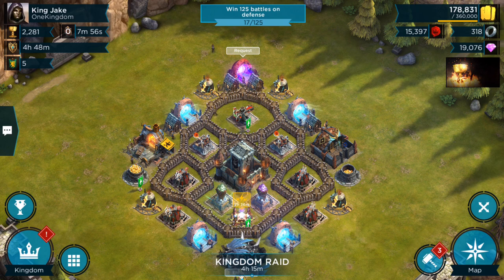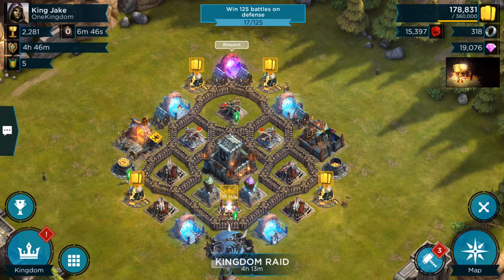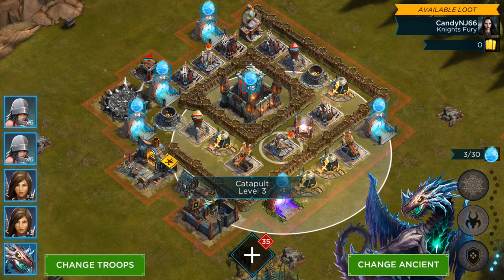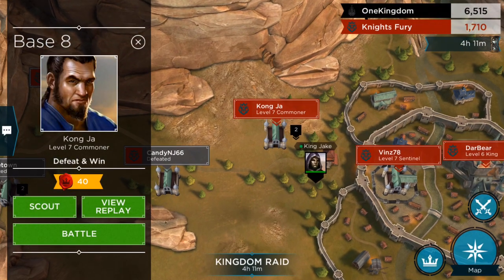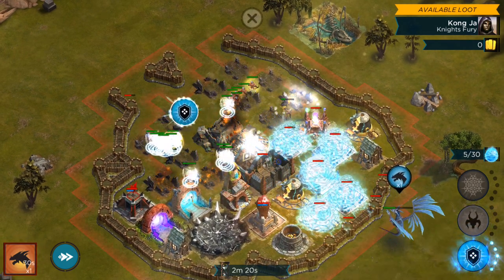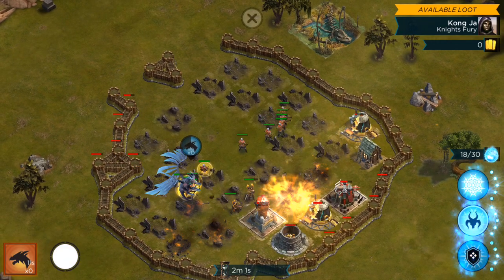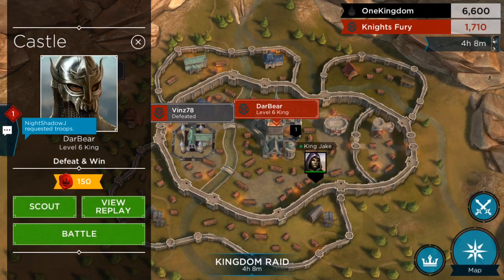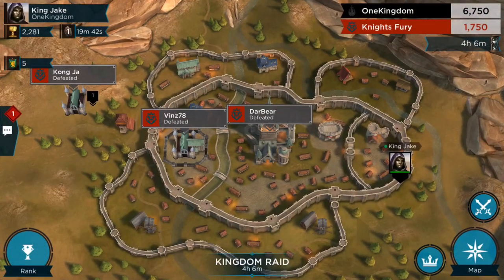Paladins are a Game Changer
Here is a very powerful attack strategy that you guys can unlock at SH7.  Paladins, wardens, and Foreveil are a powerful combination.